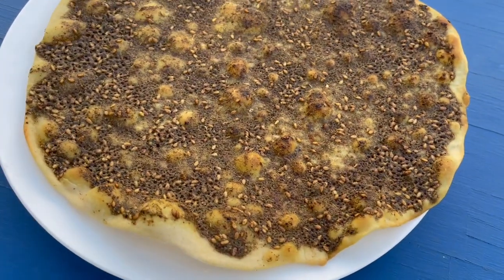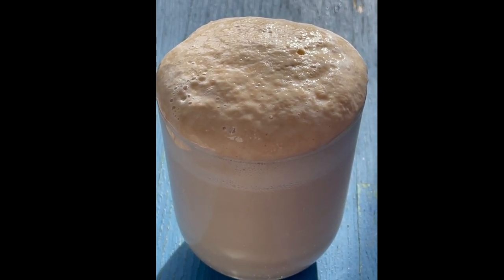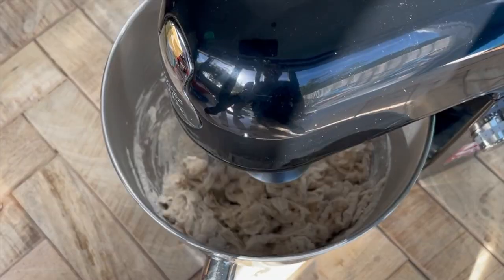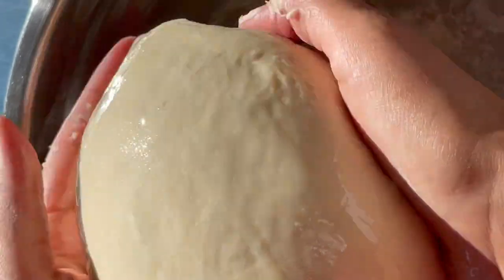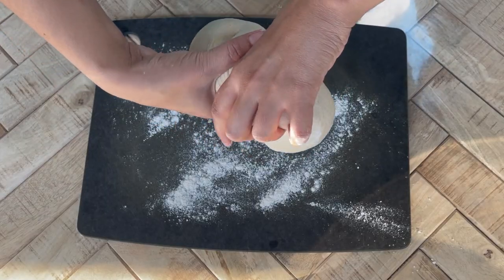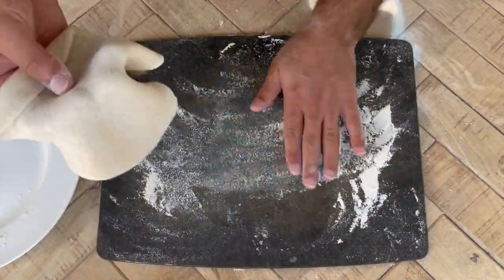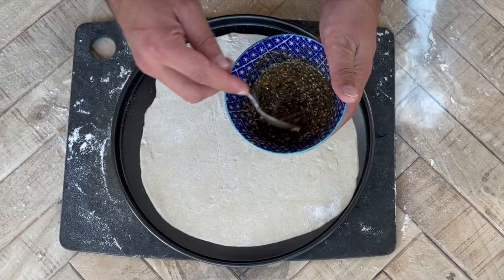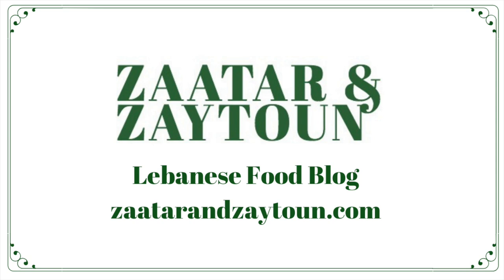Manakish Dough Recipe - Lebanese recipes in English - Full video tutorial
How to make Lebanese Manakish as published on the Zaatar and Zaytoun food blog (zaatarandzaytoun.com). Learn how to make the manakish dough and a vegetarian zaatar and olive oil topping.

This free video masterclass will teach you all you need to know about making manakish the authentic Lebanese way.